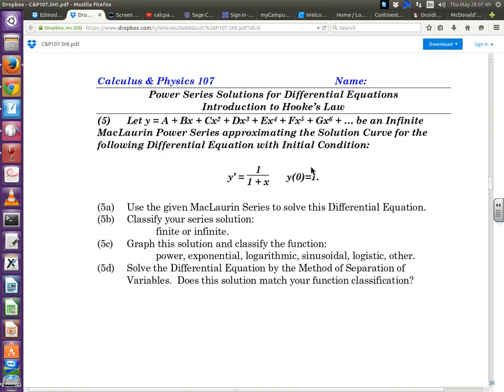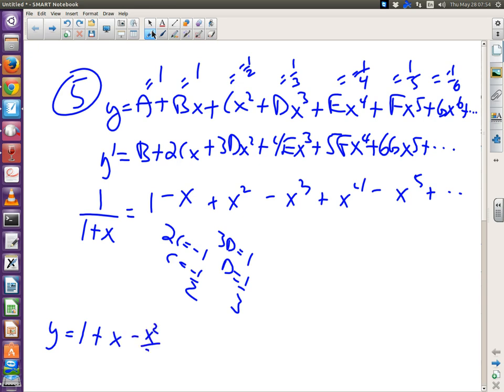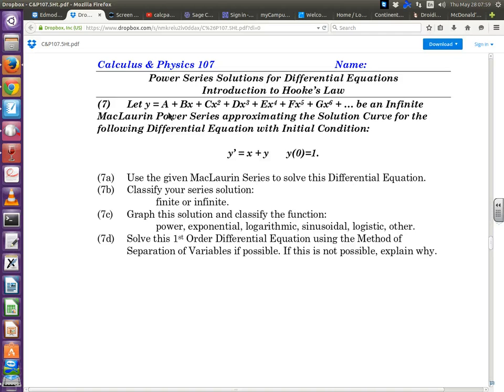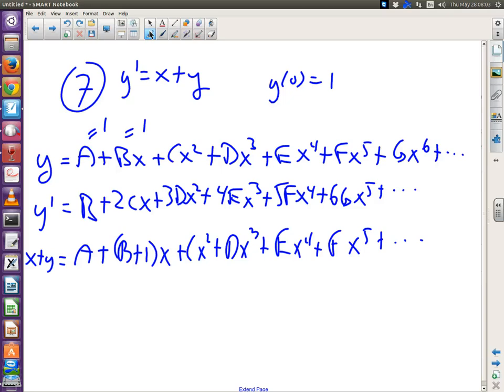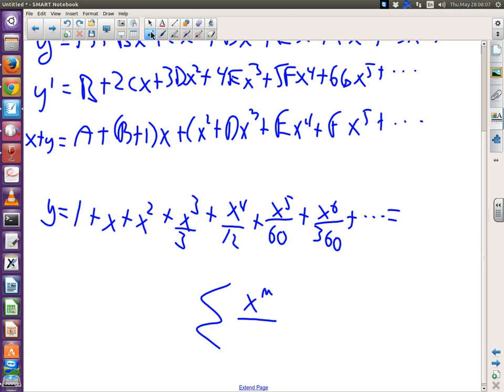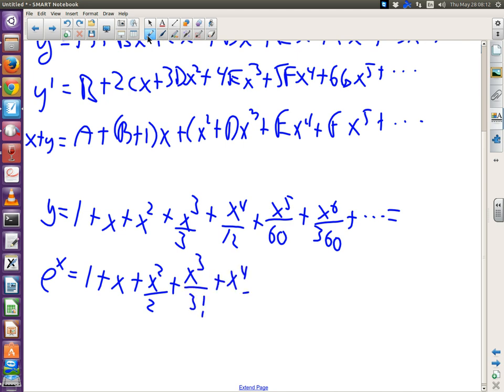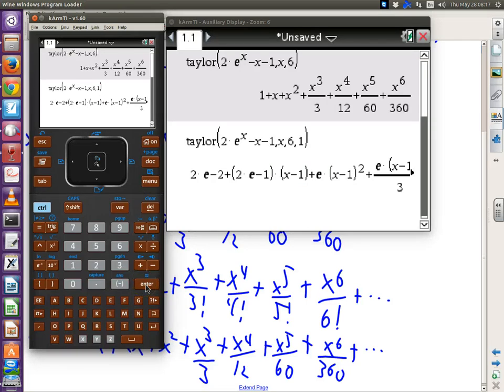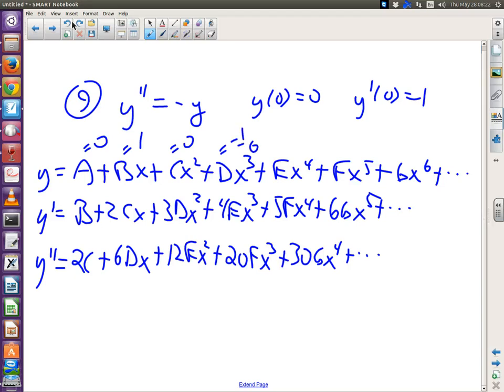LAC2015 (nSpire) HandOut 107 DiffEqus Day 02 (Q5+Q7+Q9)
We continued practicing the solution of DiffEqus using MaLlaurin Series!